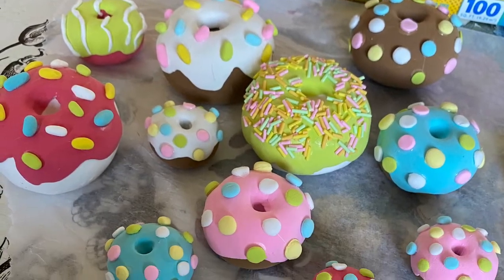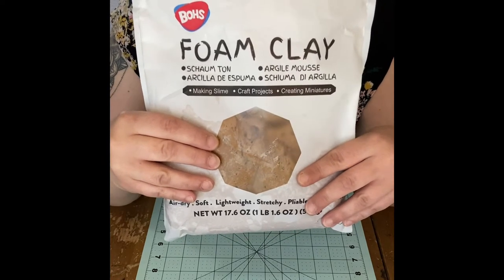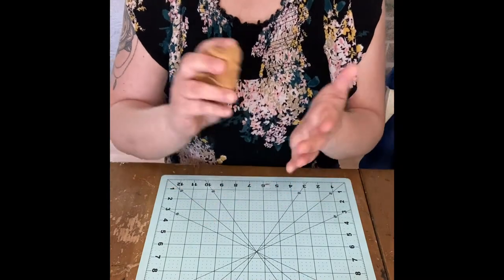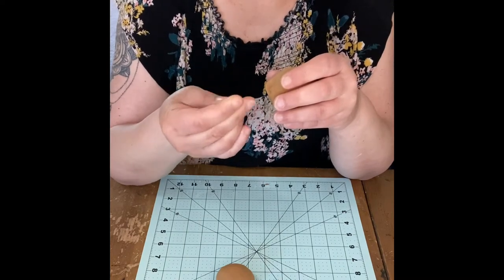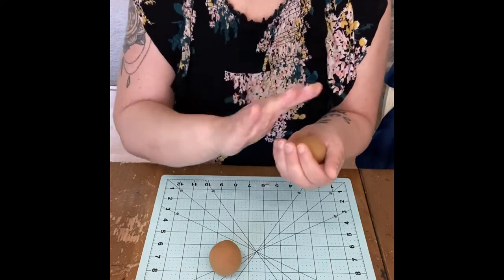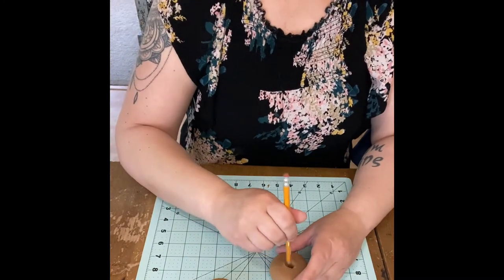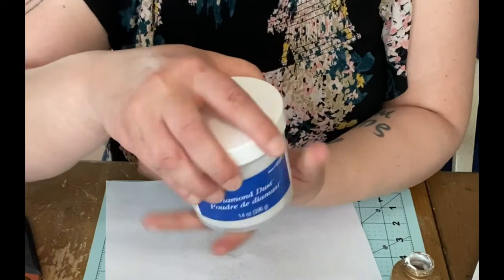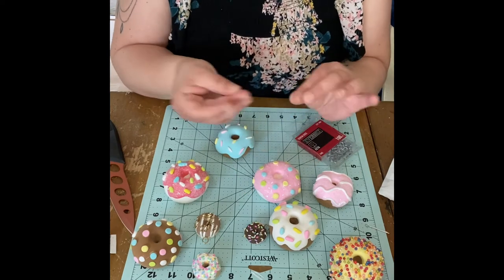How to make fake donuts using foam clay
Original post was for my “608 Fake Bakes” page on Facebook. Come say hi!